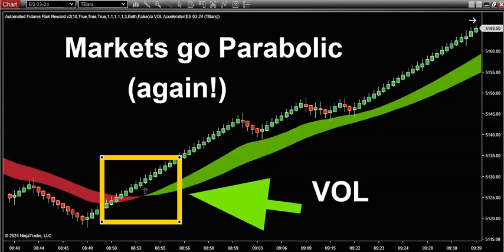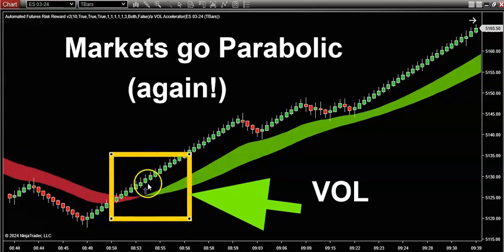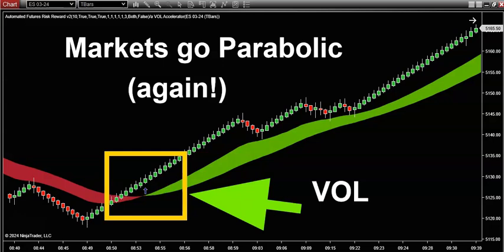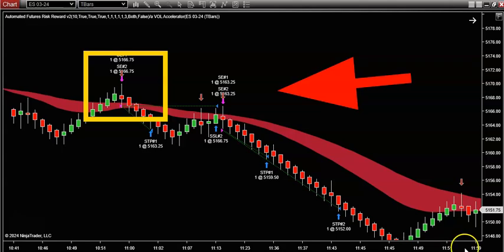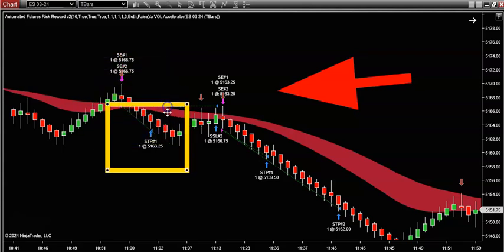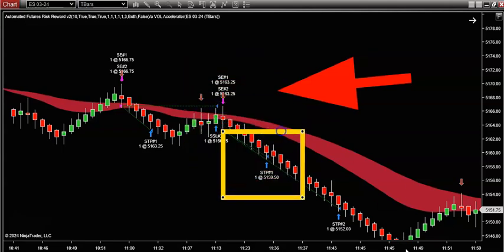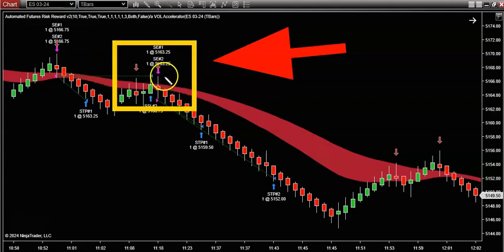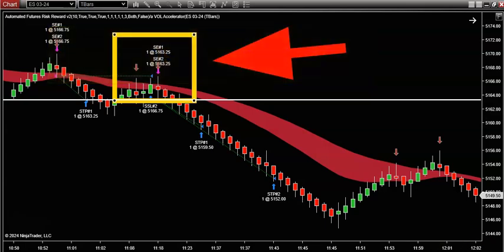Best Trend Trading Indicators! [ MUST WATCH! ] 💰 💲